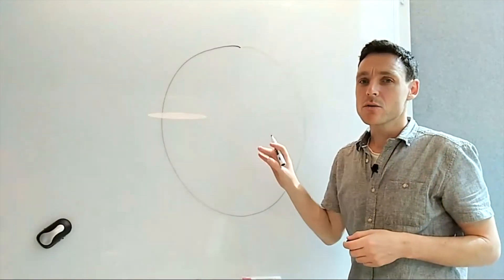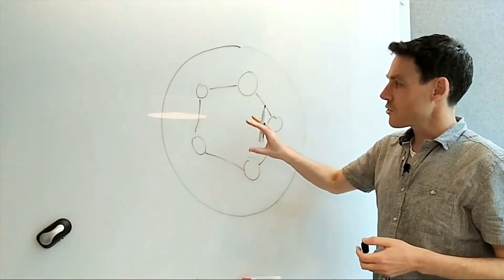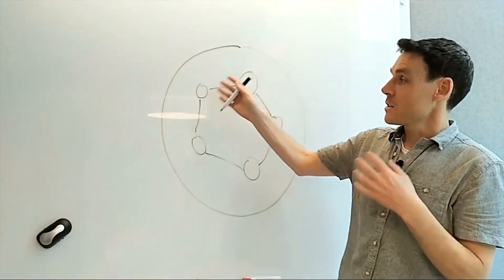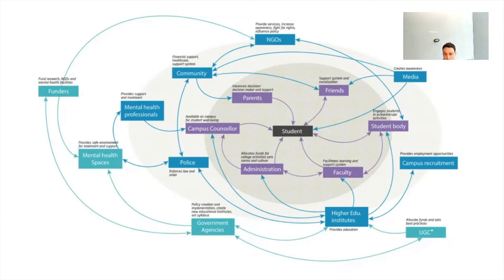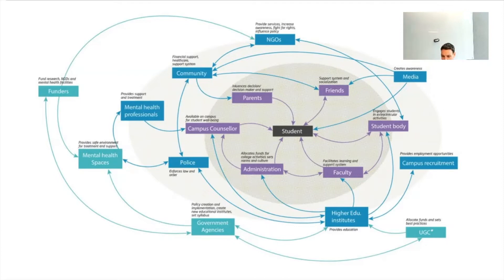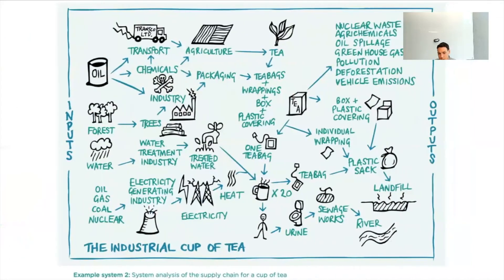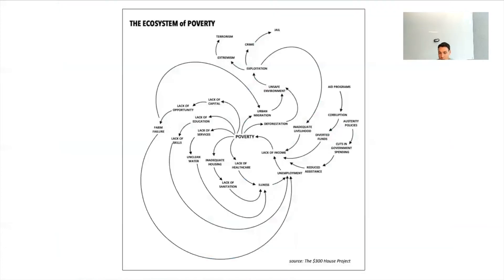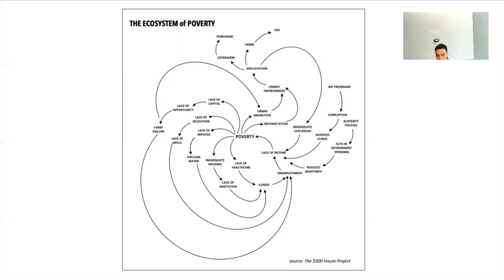What are Systems Maps?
Systems mapping is a type of modeling that is designed to reveal the underlying interrelationships and structure of a complex system. System maps are powerful visualization tools that can help change agents describe and diagnose the current state of a given system.